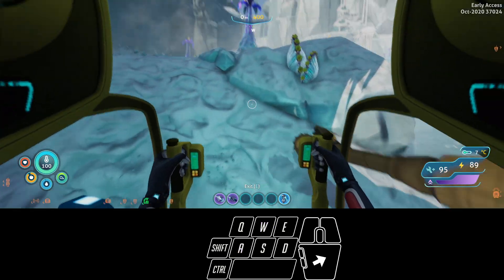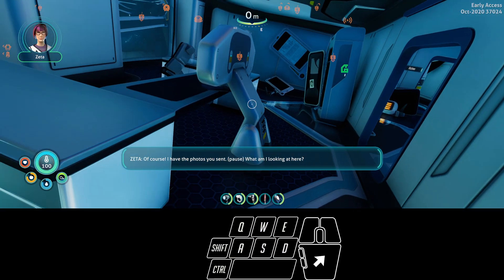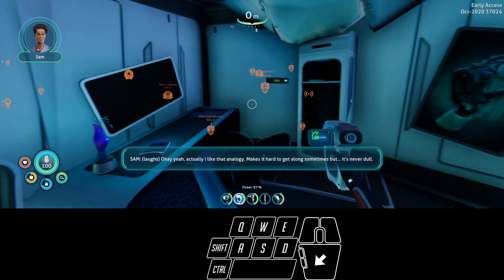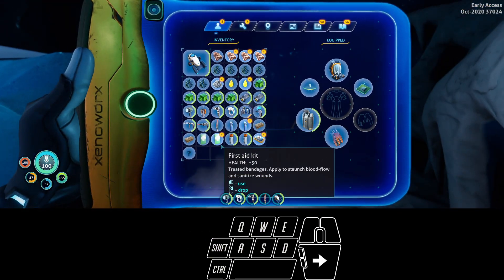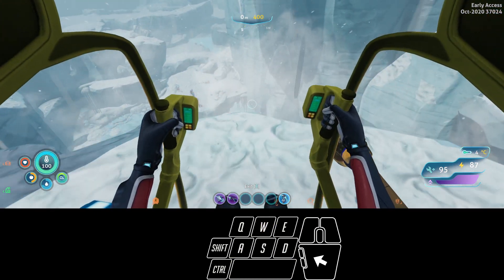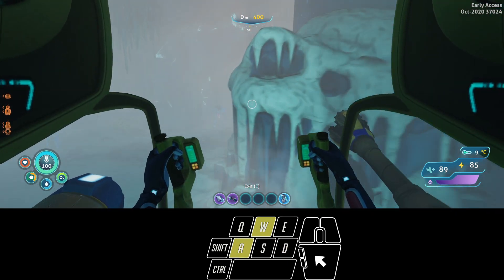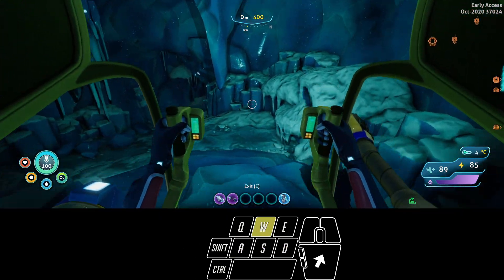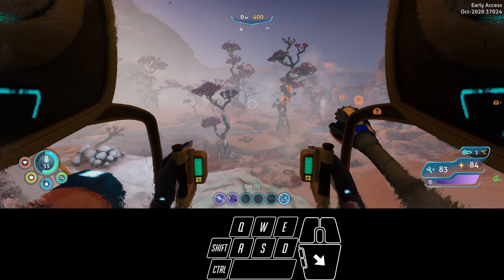SBZ DA Ep 12 Phi Roblox Oof